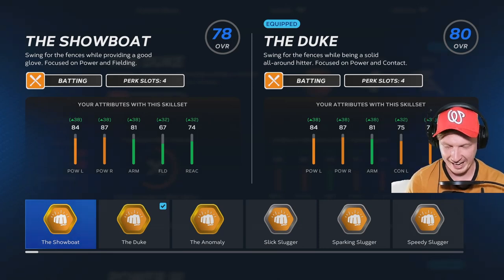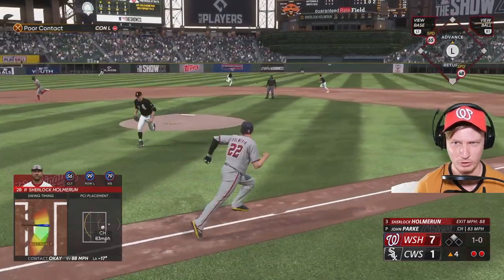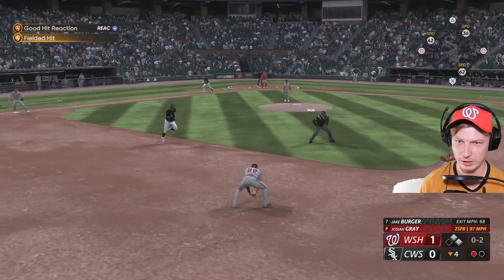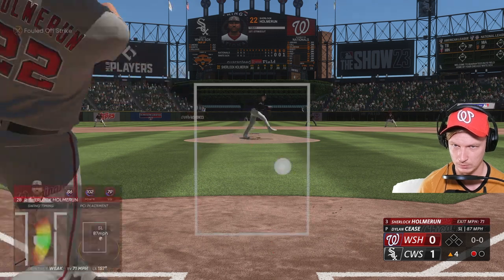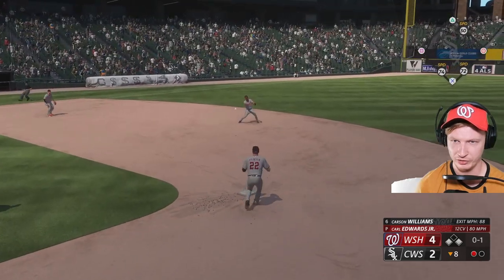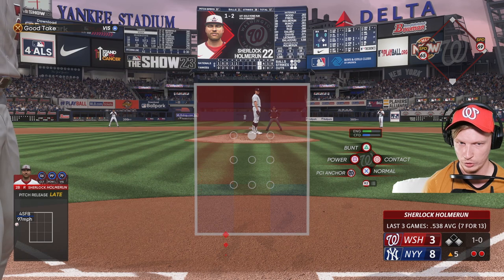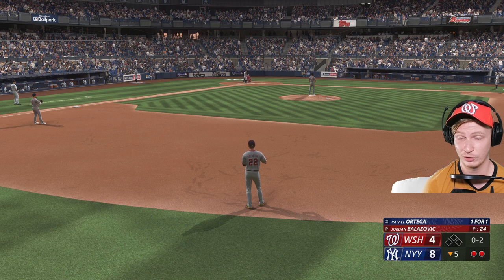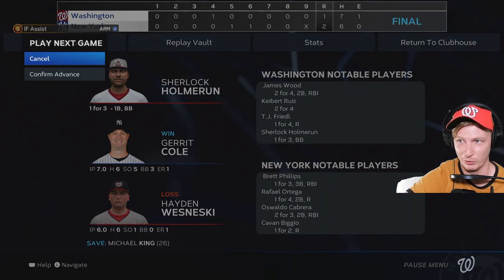I BROKE A RECORD?! | BRITISH GUY Plays MLB The Show 23 | Road To The Show Gameplay #27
This is my first time playing a Baseball game and it's MLB ROAD TO THE SHOW 23. We have started a Road to the show career mode with the British player Sherlock Holmerun. Join us on the journey to become the greatest player the MLB has ever seen and watch Joe progress in his knowledge of baseball and the fine arts of the game.